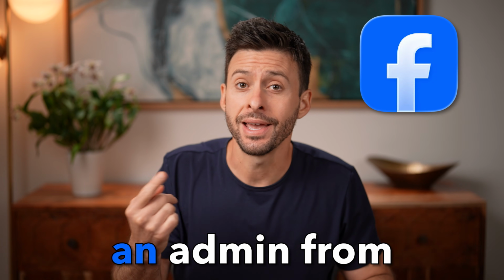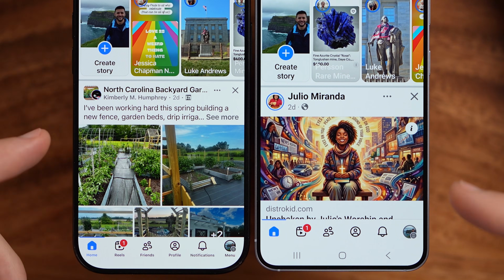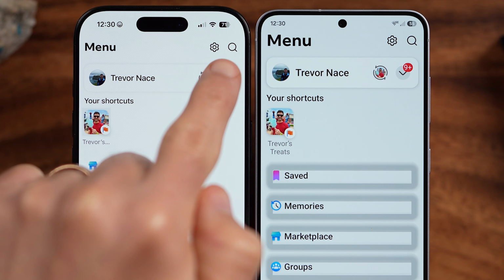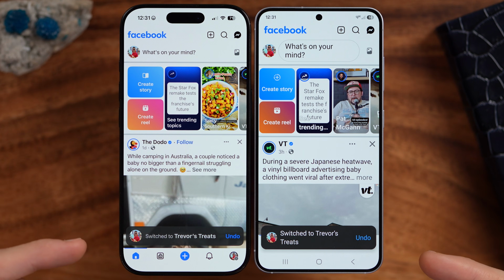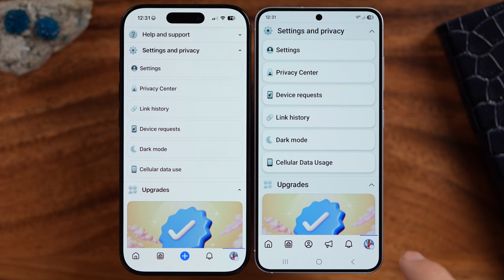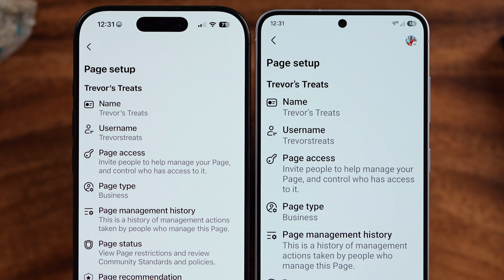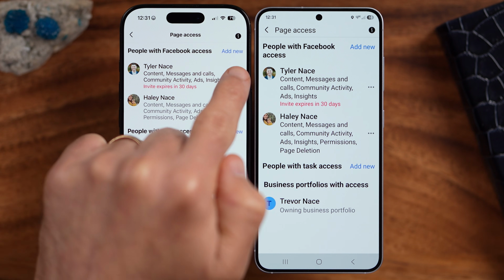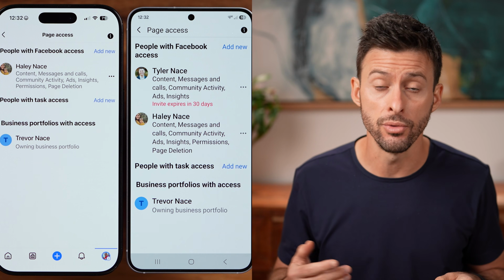How To Remove Admin on Facebook Page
You can easily remove an admin on your Facebook page by following along with these steps.